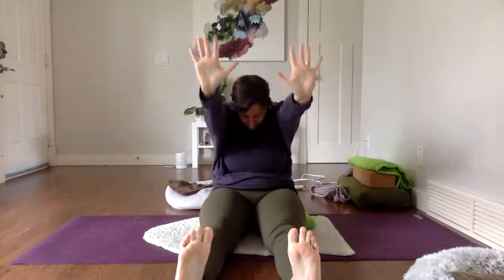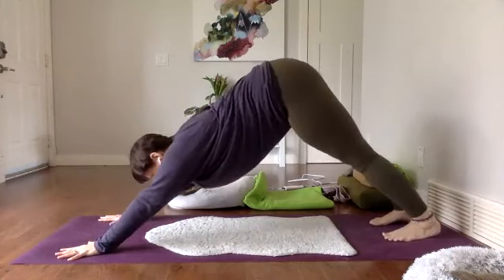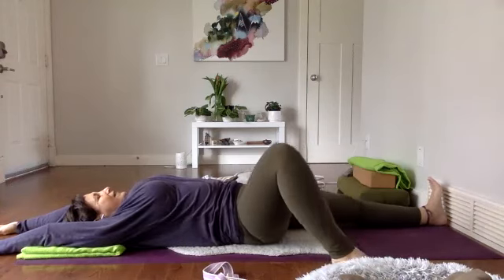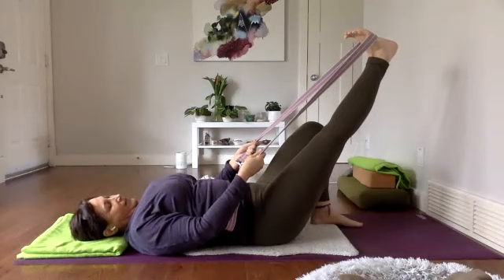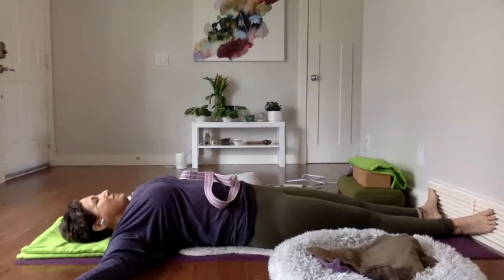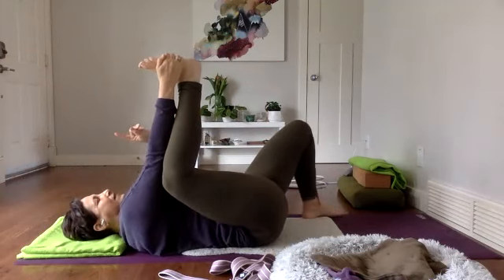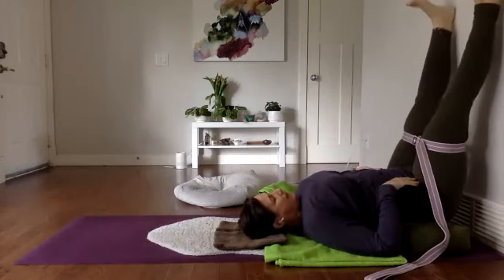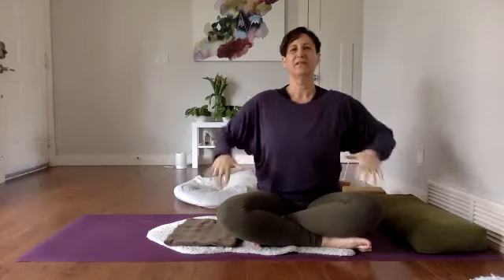FREE AND CLEAR | Gift Your Self Spacious Medicine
Props: Blanket, Strap, Wall, Bolster and a Clean Quiet Space for Your Practice

xo Johanna